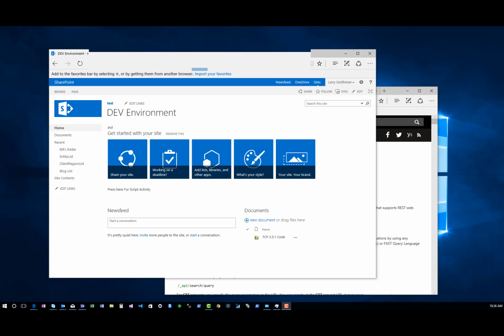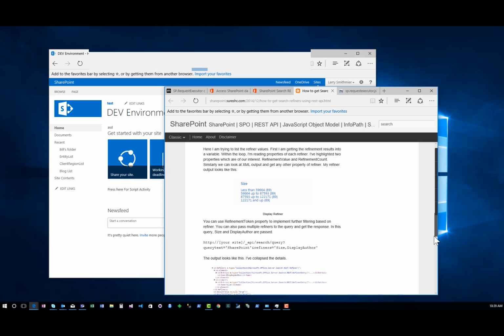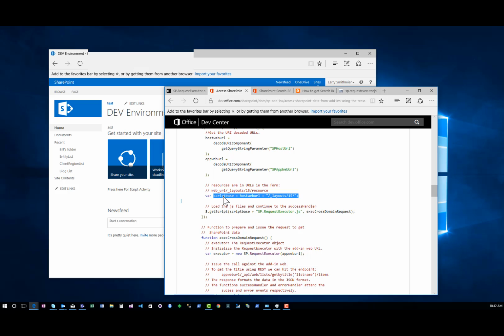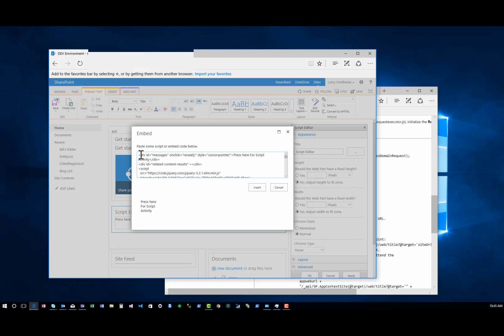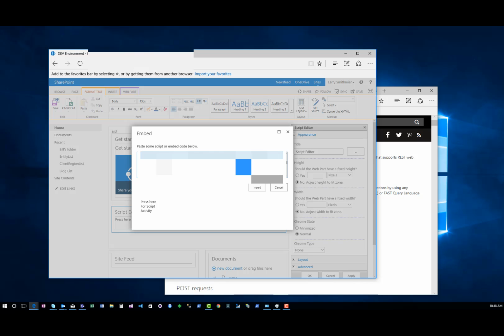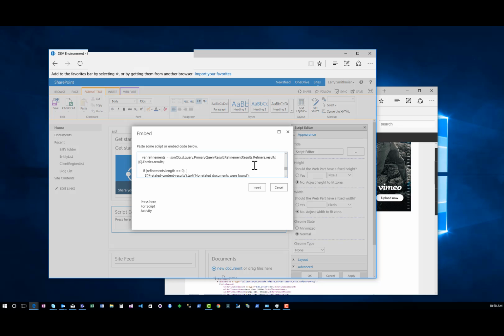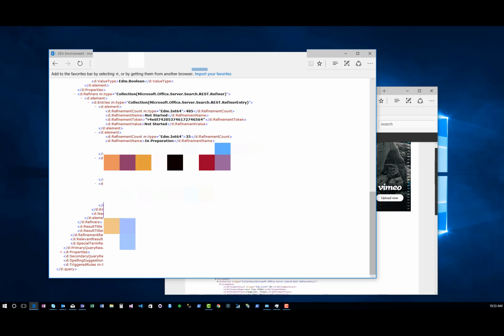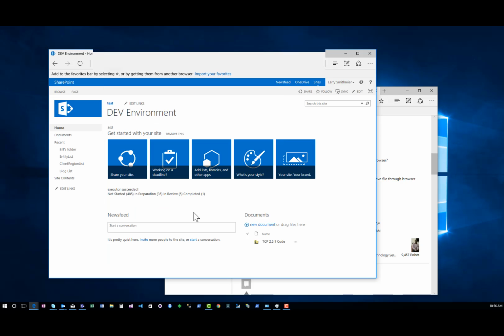Cloud Talk Supplemental show - SharePoint 2013 Search API (REST)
Video Side Blog episode that is not the main show.  for commenting and the supporting blog notes for this supplemental episode.